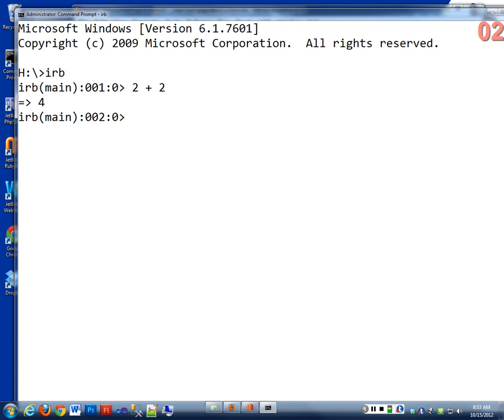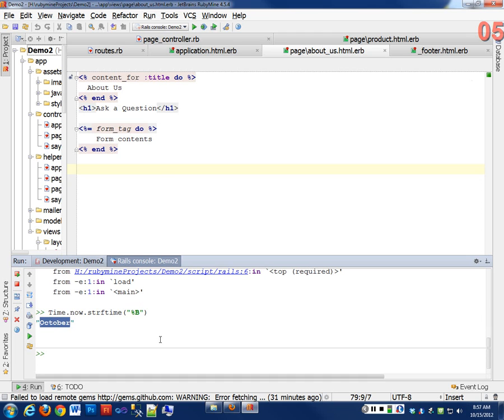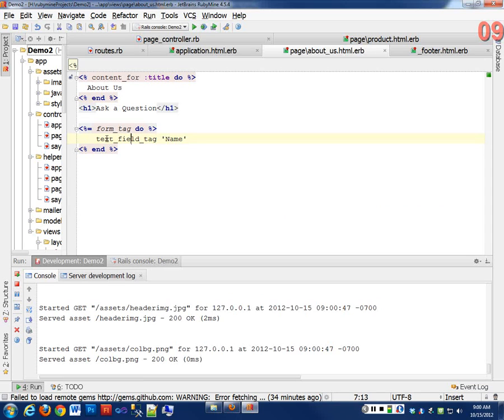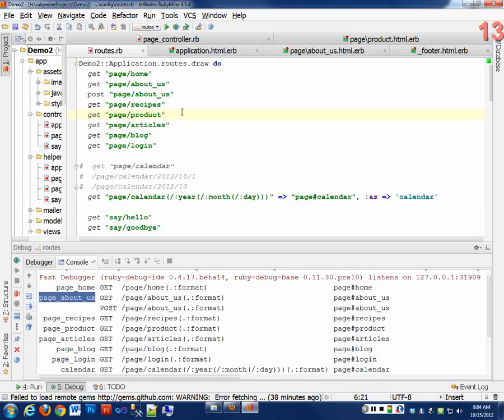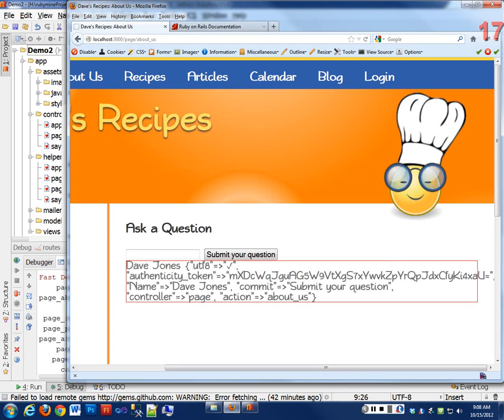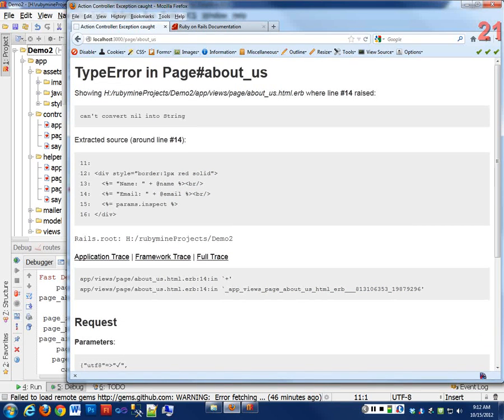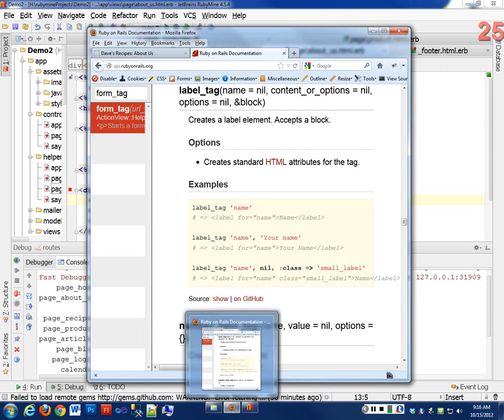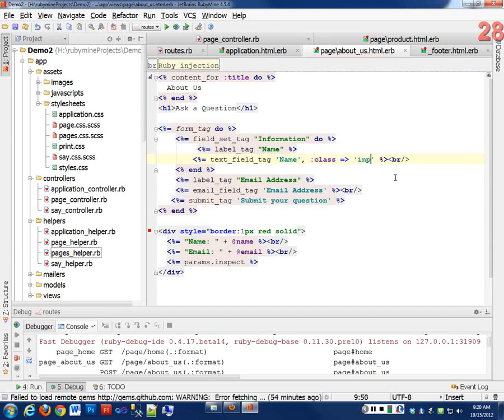Day 10 - Ruby on Rails 3 - Form_Tag and Model-less forms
Introduction to the use of form_tag and the various input tags without the use of a model.  Practice with form / controller interaction.